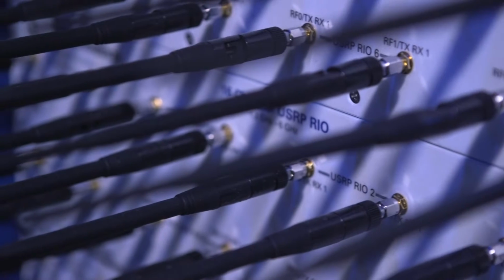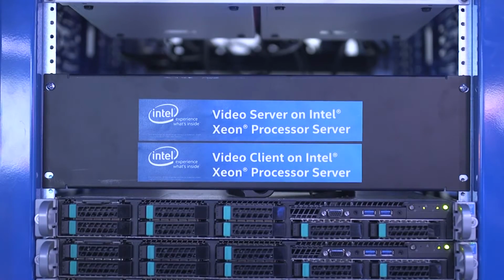How will Massive MIMO Improve 5G Data Transfers? Intel Explains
At 2016 Mobile World Congress, Intel displays Massive MIMO (multiple-input and multiple-output) technology. MIMO uses complex algorithms to allow multiple antennas — up to 64, in an 8-by-8 grid — to send and receive multiple data streams from a single access point. It’s a solution for constrained environments like office buildings and airports. The technique stops access-point overload that could cause, for example, streaming videos to stutter and freeze.